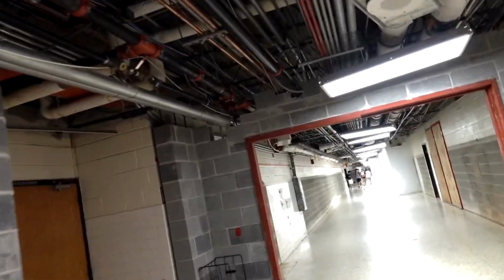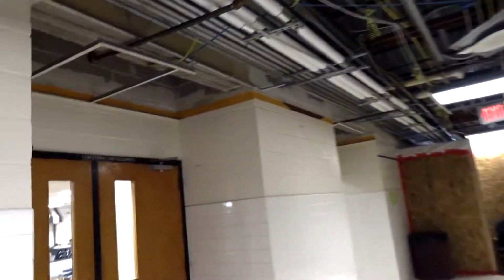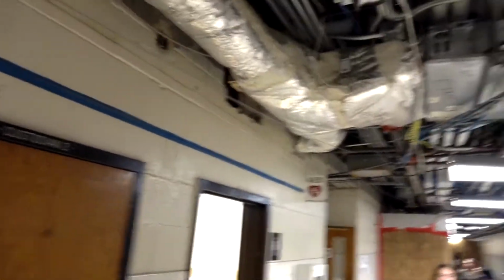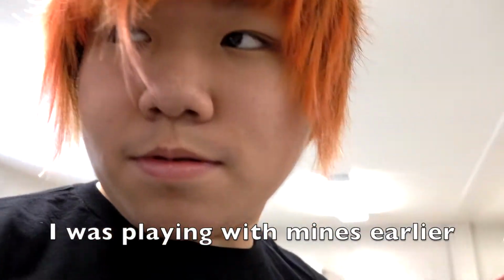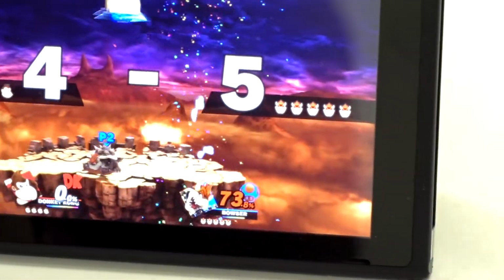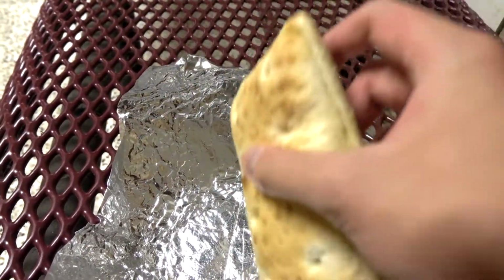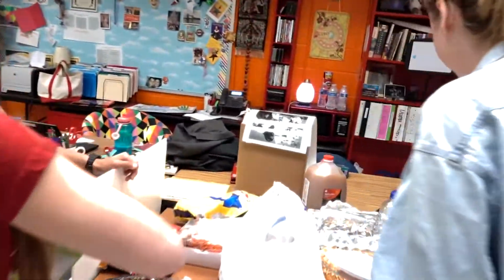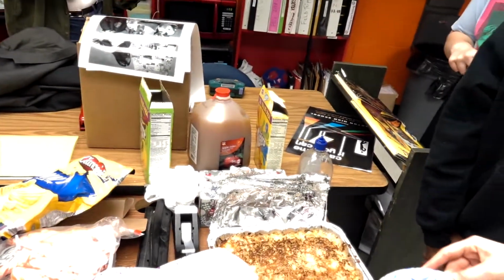Goodbye Junior Year! (Part II- Gold Day)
This is the end of my 11th grade! Can't wait to finish off High School next year!